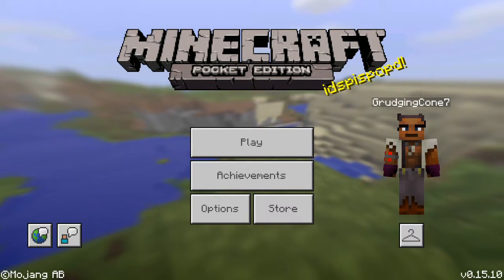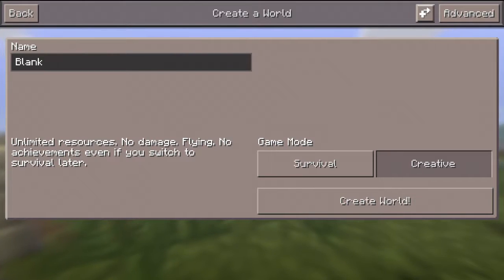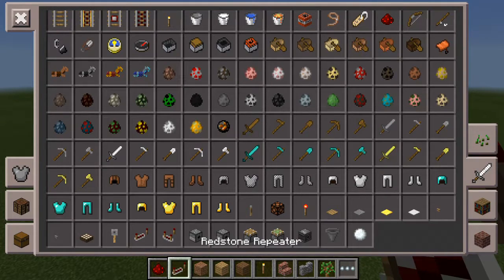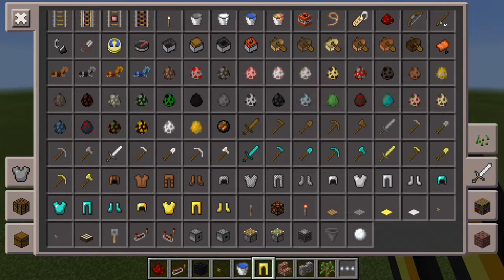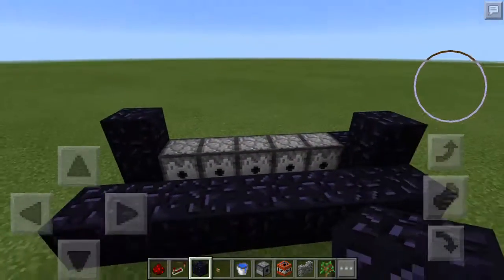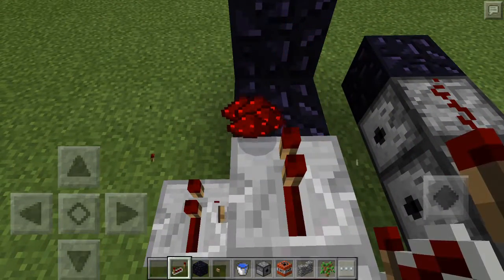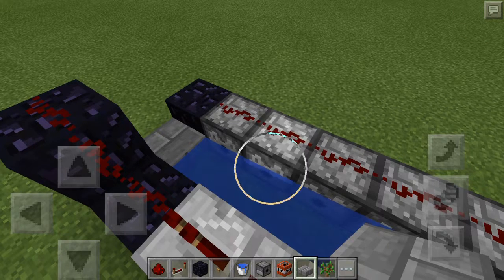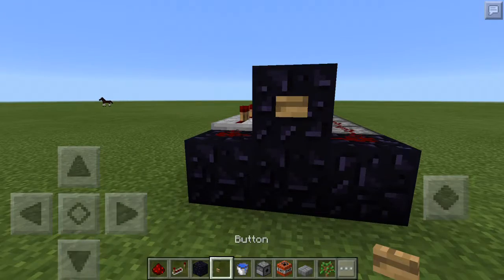Minecraft PE TNT Cannon